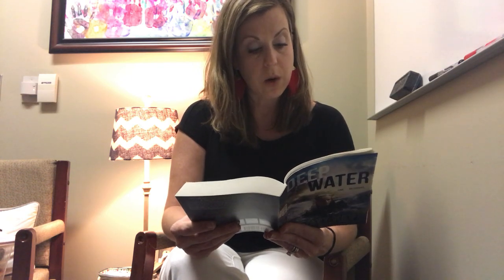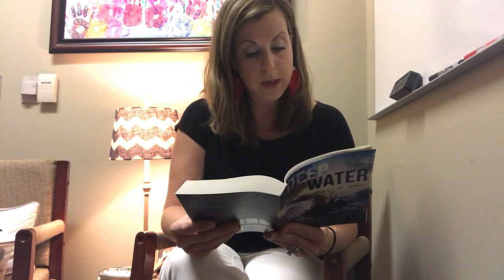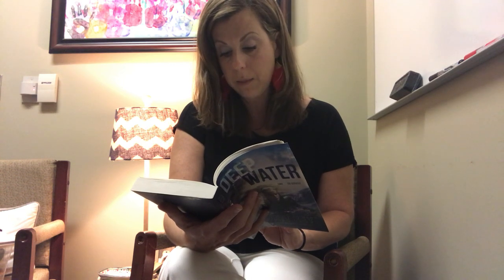Deep Water Chapter 2